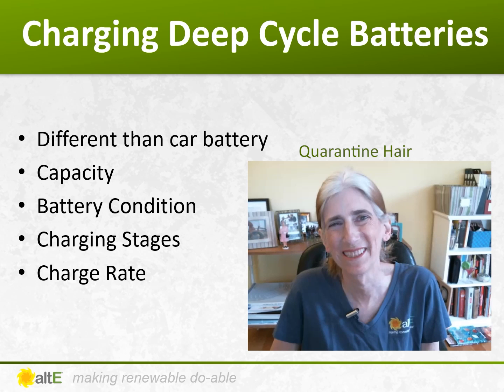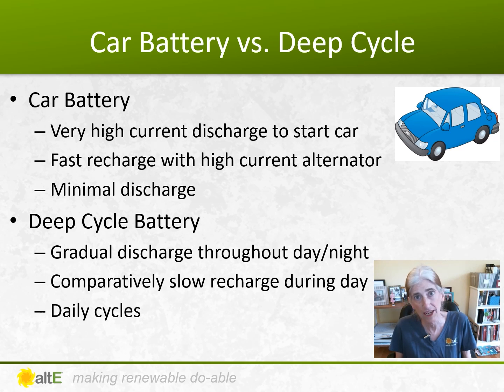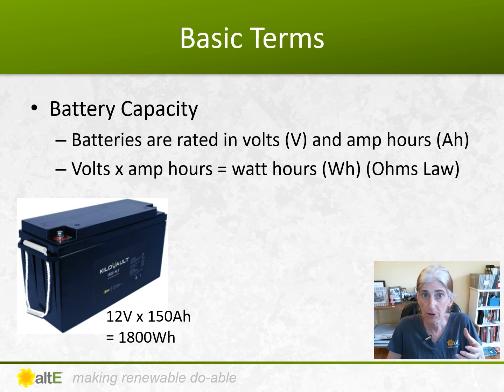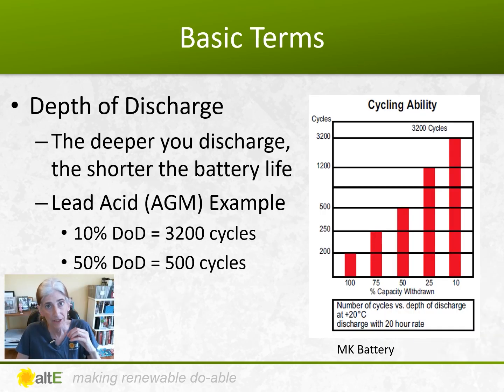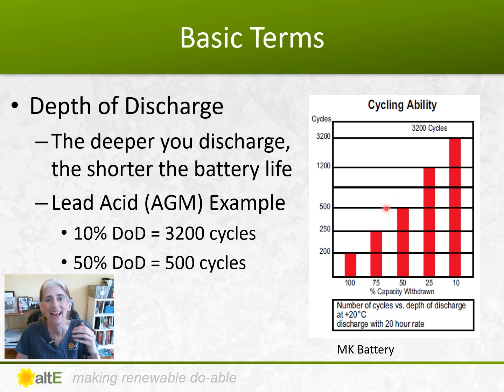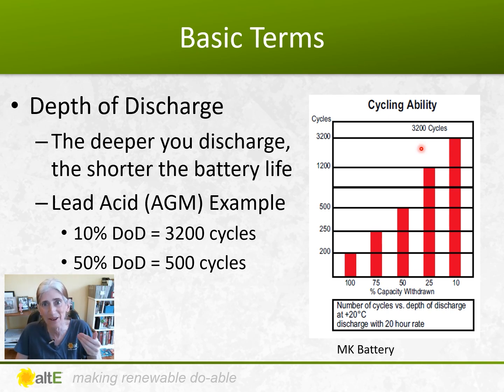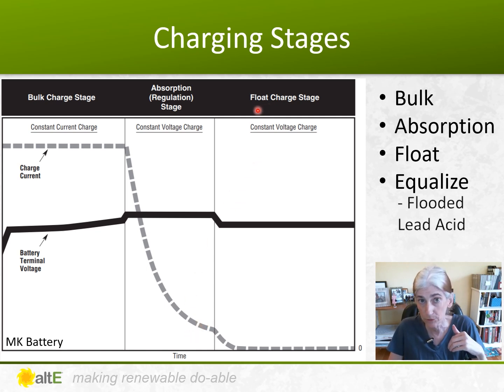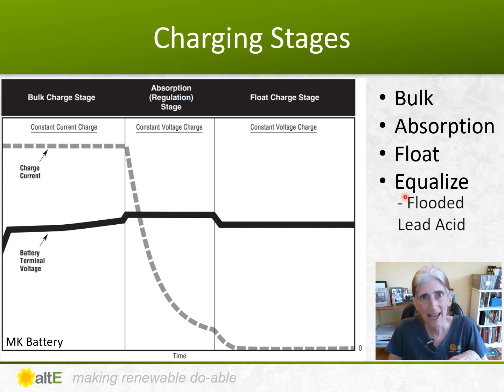Charging a battery bank -Part1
In this introduction to deep cycle battery video, we discuss basic terms related to the batteries, both lead acid and lithium.
* How they are different than car battery
* Capacity - Amp Hours (Ah) and Watt Hours (Wh)
* Battery Condition - State of Charge (SoC) and Depth of Discharge (DoD)
* Charging Stages - Bulk, Absorption, Float, and Equalize